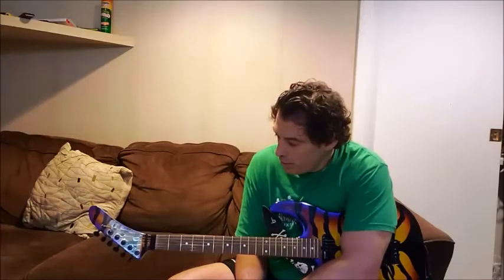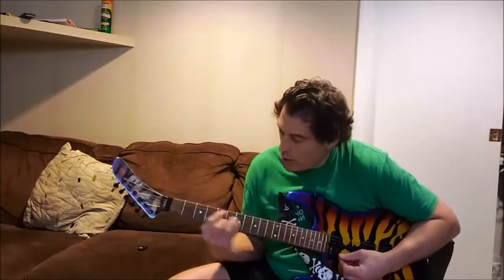Conquering Bar Chords Part 1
This is the first video in my conquering bar chord video series.

Bar Chords can be challenge but once you learn them you can learn more songs. So its worth the effort.

My other youtube channel Marc the shark mma show

also on amazon books by marc ritorto

Books by daughter Kristina Ritorto

Videos I used as reference

How to Spray Paint Your Guitar - Cheap Guitar Upgrade (Yamaha Bass) - EXPLAINED!